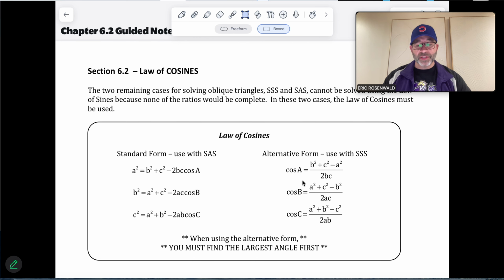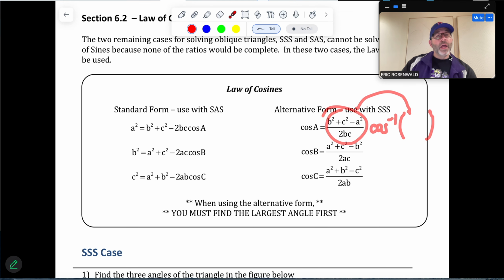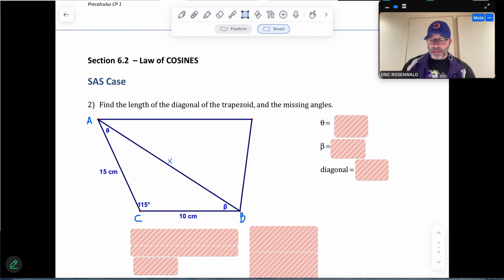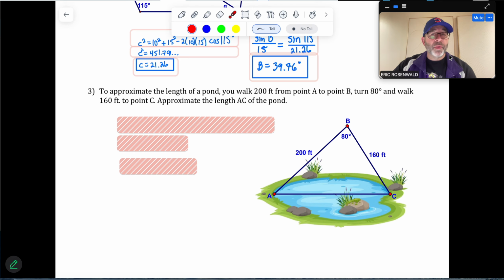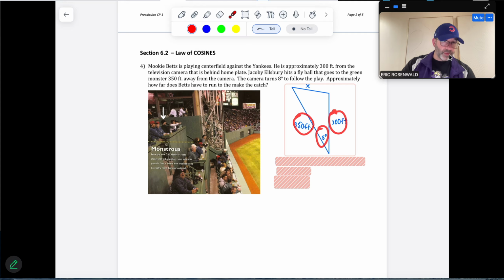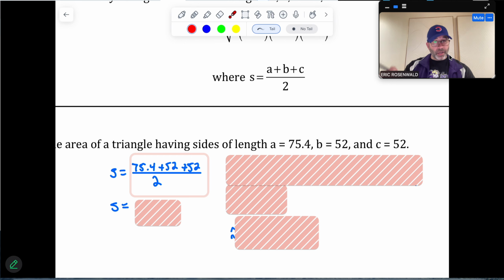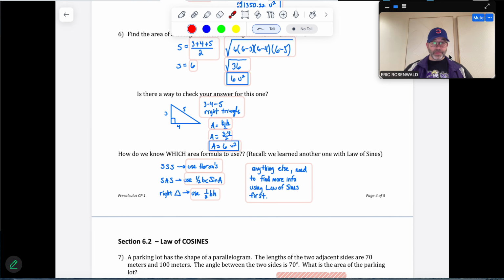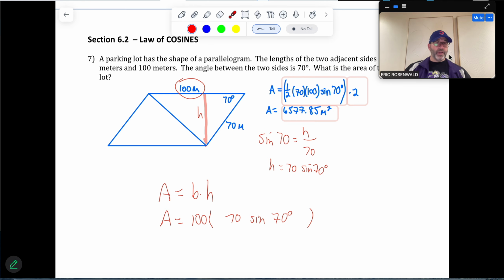6.2 Law of Cosines Guided Notes